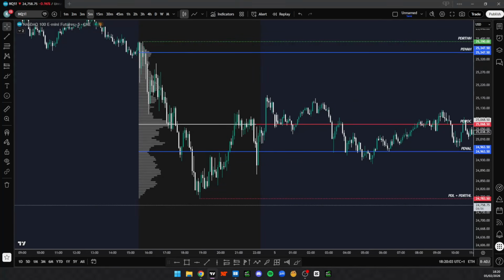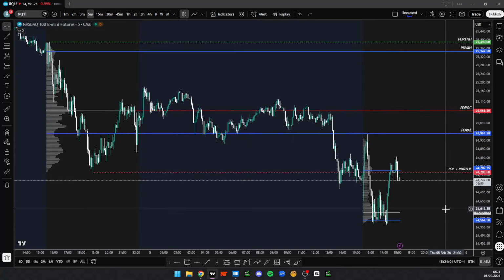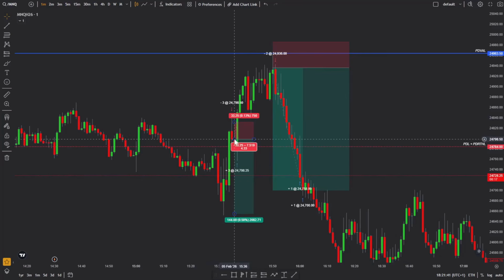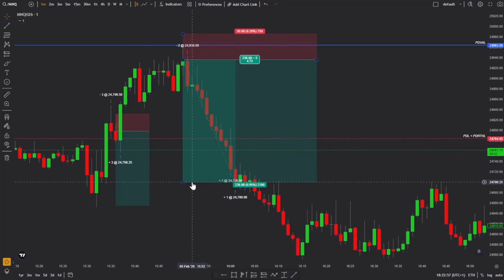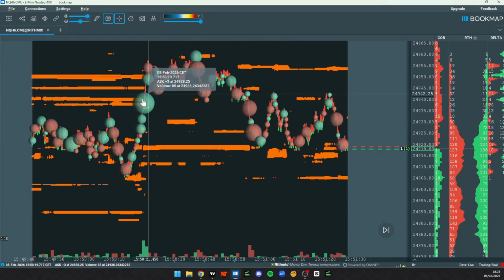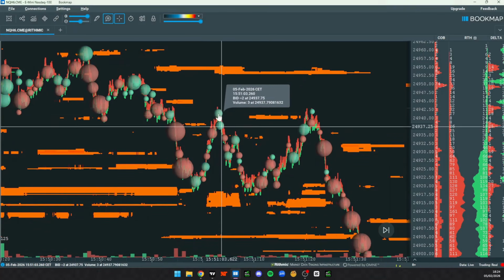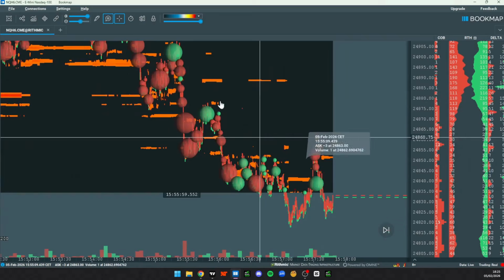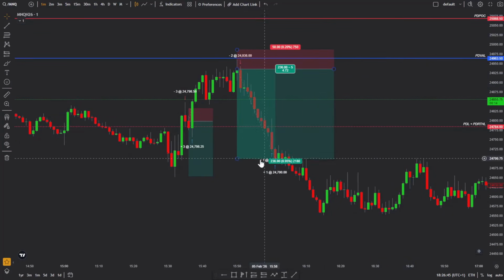I Made $800 in 10 Minutes Trading NQ (Bookmap + Volume Profile)